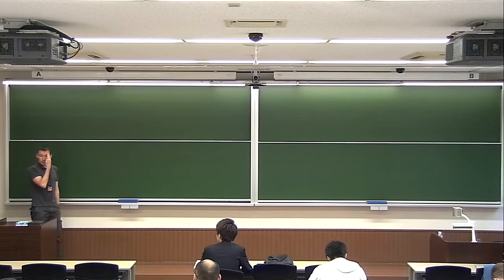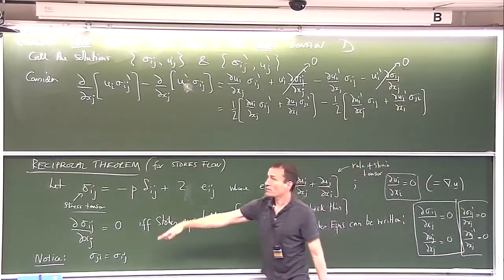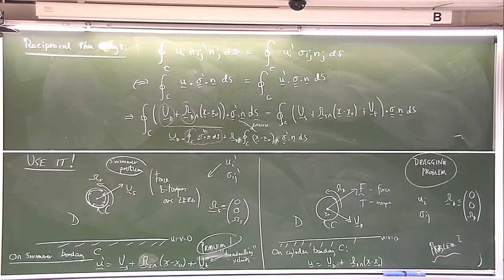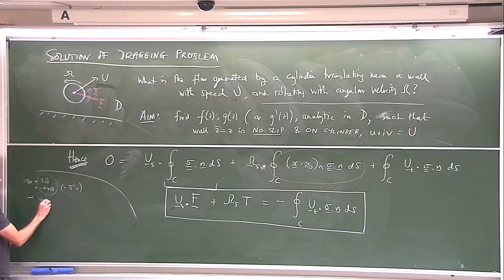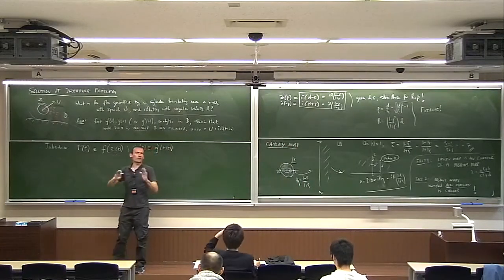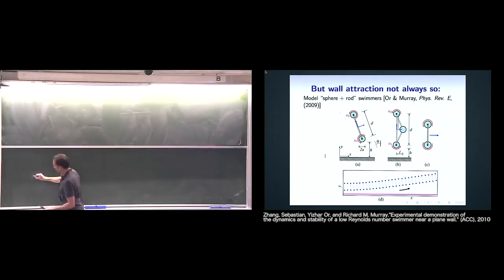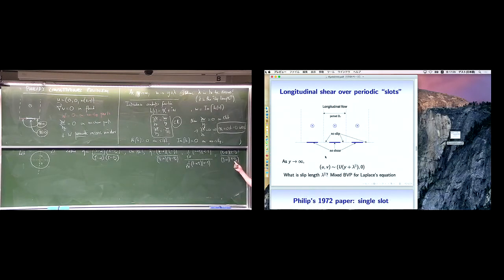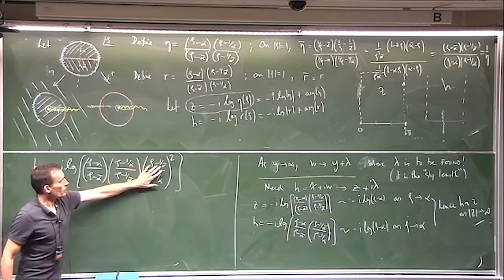Kyoto University "MOFs, microfluidics and micro-organisms" Darren Crowdy, Lecture 4